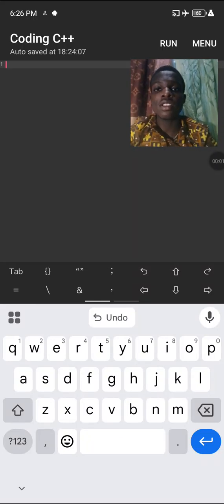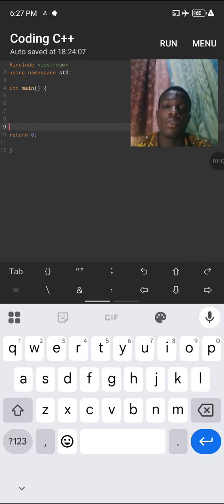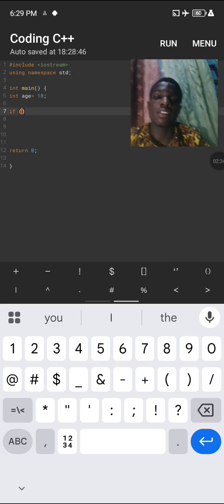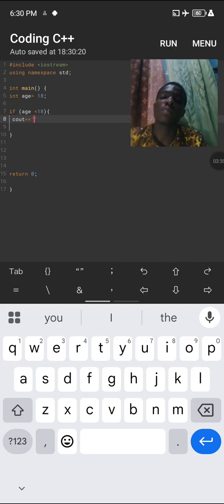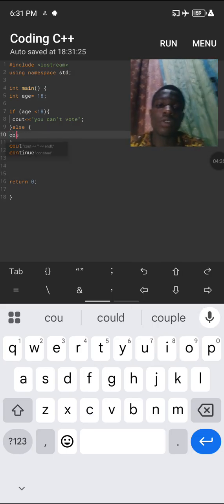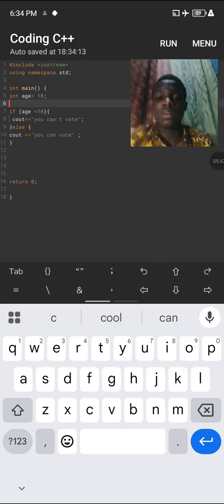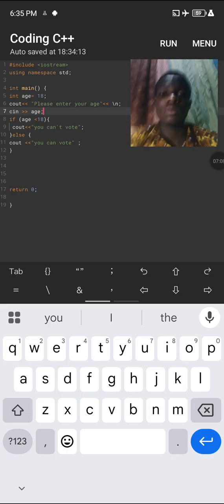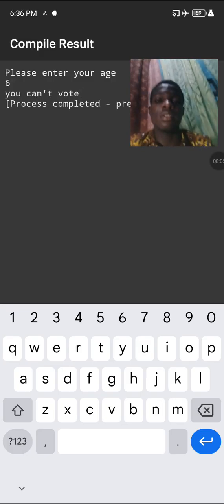Practical session for if and else statements